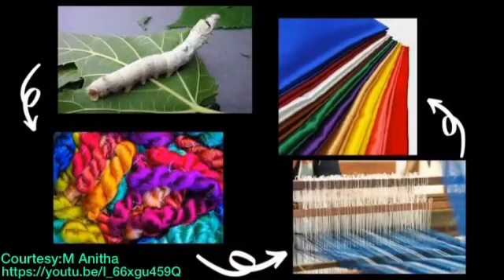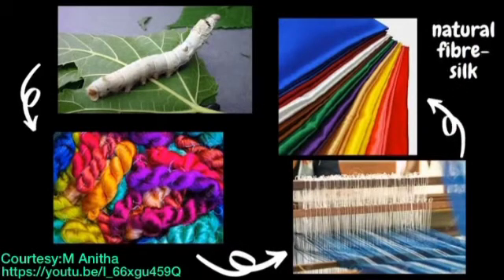Springfields School, Masabtank 2020-21 Class 8 English by Mrs. Afshan Salema (15/12/2020).